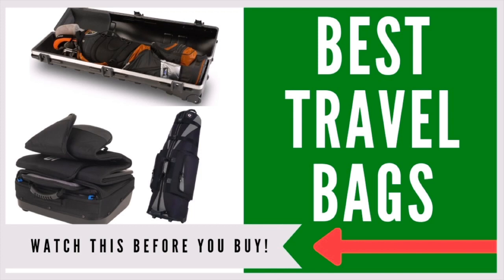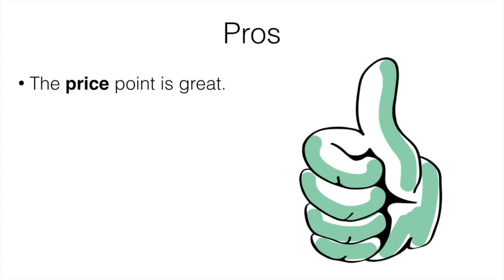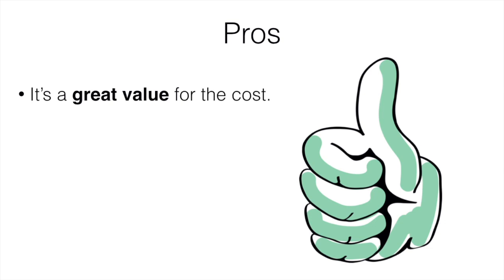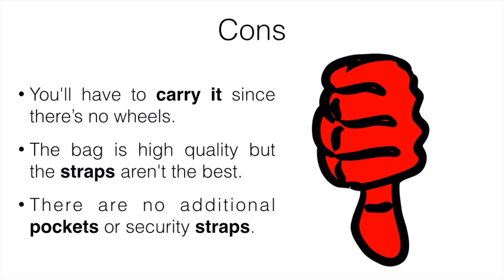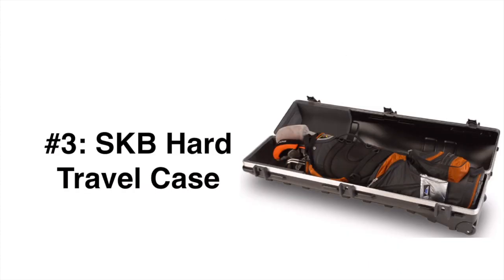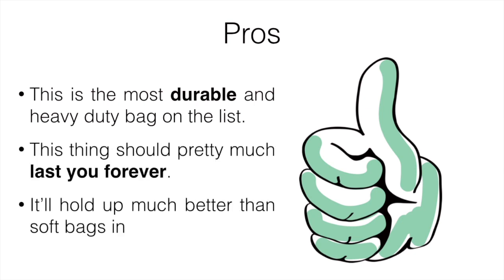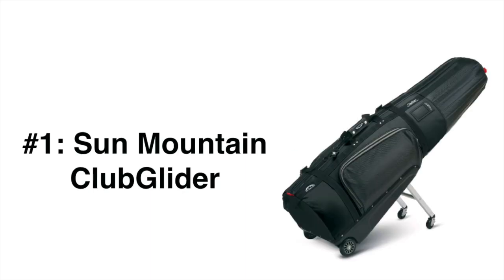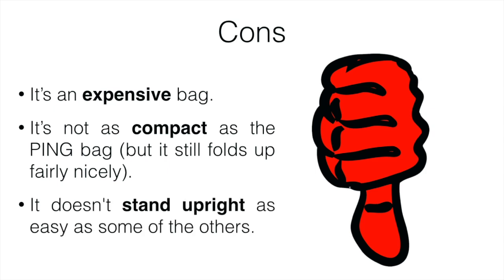✅ TOP 7 BEST TRAVEL BAGS FOR YOUR GOLF CLUBS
We’ll be doing a giveaway every 1000 subscribers and if you want to enter all you have to do is the following:

2. Like this video.

👇ABOUT THIS VIDEO👇

This video will talk about the 7 best golf club travel bags of 2019 and I'll be showing you the cheapest place to get them.

#7: Golf Travel Bags Caravan. If you don't travel a whole lot and don't want to spend a fortune on a travel bag then this could be perfect for you. It comes with extra pockets to hold your golf shoes and other golf gear as well as security straps to hold your clubs in place.

#6: Athletico Padded Travel Bag. If you're super tight for cash then this will be the option for you. It's the cheapest bag on the list but the one major downside is that it doesn't come with wheels. If you'll be carrying another large bag then this probably won't work but it's always a great option.

#5: AmazonBasics Club Travel Bag. If you have a little bit more to spend and want something a little bit more high quality then this is it. It takes what the previous two didn't have and put it into this one. It has additional pockets, security straps, and yes, it has wheels.

#4: PING Rolling Travel Cover. If you have more money to spend and want something that'll fold down as small as possible when not in use then this is it. It's much more compact than most and it stands upright much better. You can even push or pull it when it's standing up which is a really nice thing to have.

#3: SKB Hard Travel Case. If you want to make 100% sure nothing happens to your clubs then you're probably best off if you get a hard-shelled case. This will make sure nothing bad happens to your clubs and no water will get inside and soak everything. It's also pretty heavy and won't be able to store as much because you'll be close to the 40-50 lbs airline limit.

#2: CaddyDaddy Constrictor 2. I picked this one because of the name. Jokes aside, this is probably the best travel case that's under $100 and I'd highly recommend it. It has most of the basic features you'd be looking for such as wheels, pockets, and straps. If you're tighter on a budget then this could be perfect for you.

#1: Sun Mountain ClubGlider. If you want the most high-tech bag and have the money to spend then this is probably it. It comes with a leg mechanism that supports all of the weight and it makes the thing incredibly easy and smooth to roll. It's pretty big and doesn't stand upright as well as some of the others but it's my favorite by far.